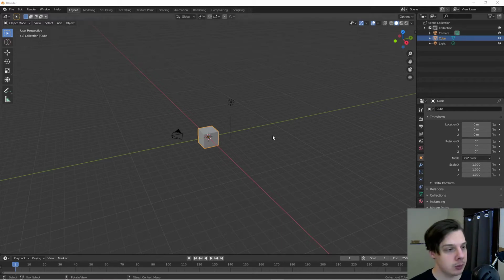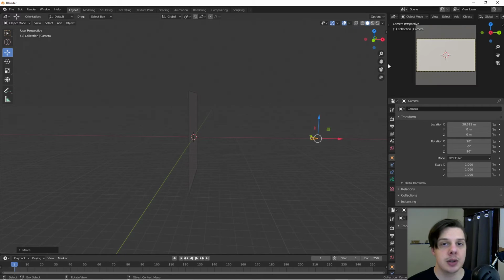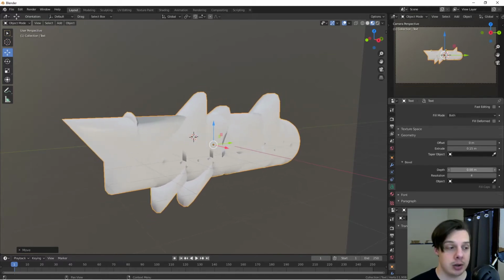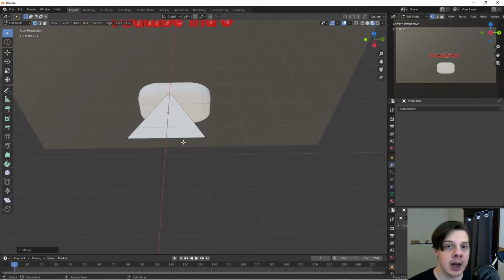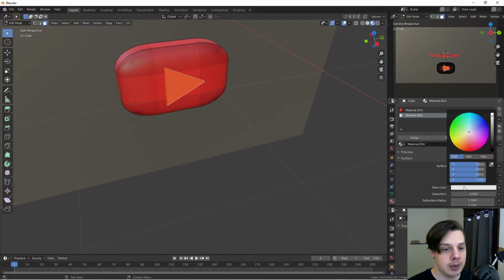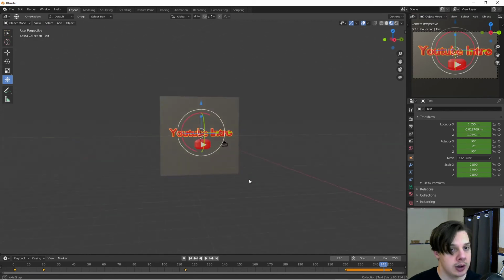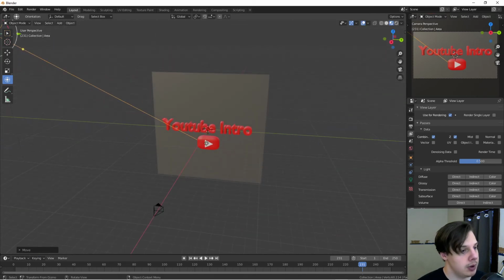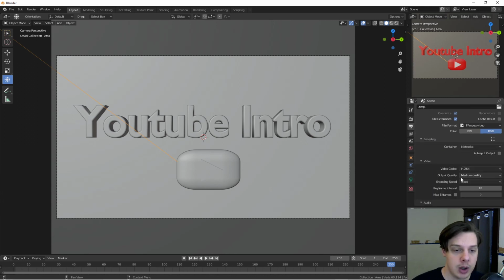Basic Blender 3D Animation Tutorial Part 2 || 3D Modeling, Texturing, And Rendering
In part 2 of my "Basic Blender 3D Animation Tutorial", I show you how to create text, and other basic 3D models in Blender, I show you how to create basic textures in Blender, I talk about the differences of the Eevee engine vs the Cycles engine, and much more.